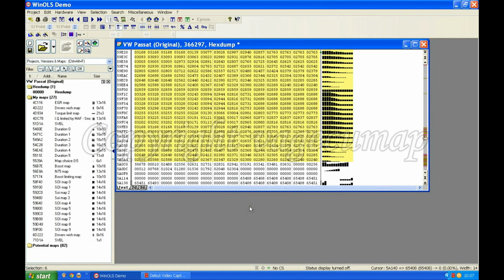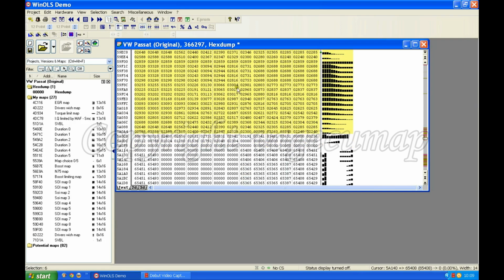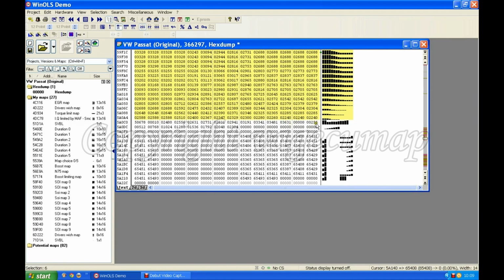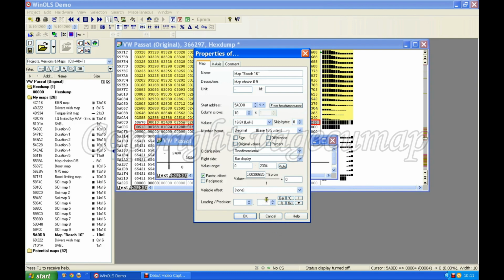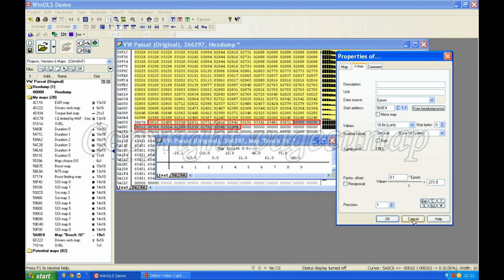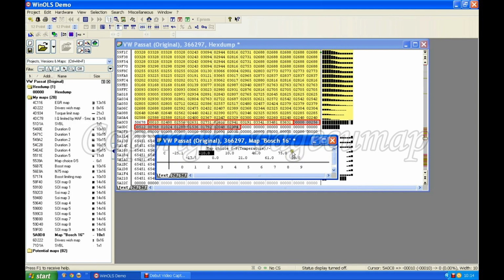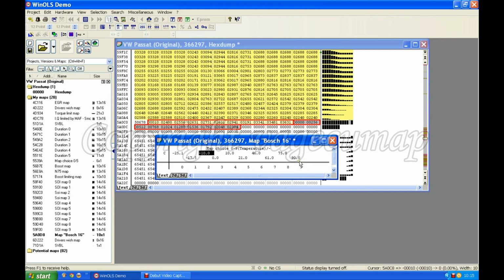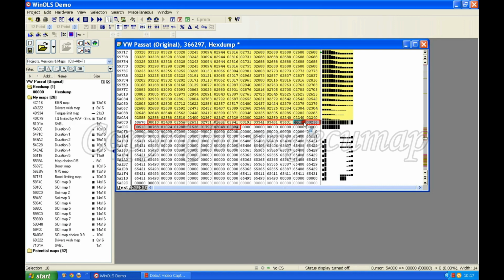115 Winols SOI selector map wm